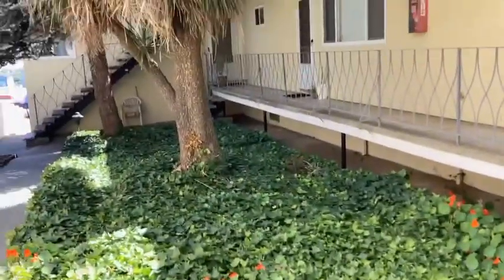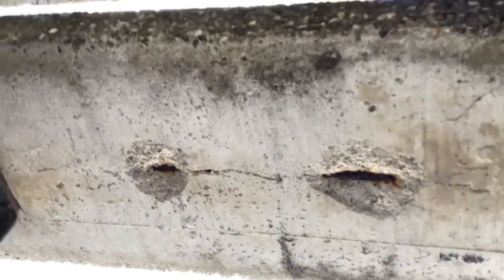Fire Escape Inspection in San Francisco, California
🔥Saving Lives One Fire Escape At A Time Since 1971!
Is your building's fire escape compliant with the law? Many property owners overlook the importance of regular fire escape inspections, putting lives of tenants and brave firefighters at risk and exposing themselves to legal liability.

🏢 Introducing Fire Escape Engineers:
At Fire Escape Engineers, we specialize in one thing only - Fire Escapes! As an approved member of the Fire Escape Services Network, we offer comprehensive solutions for all your fire escape needs, including inspection, load tests, repair, painting, and new construction.

🔍 Expert Inspection & Solutions:
Whether you're a landlord or a resident, our team of experts is dedicated to providing you with top-notch inspection services and personalized solutions. Say goodbye to fire escape-related violations and uncertainties – we've got you covered from start to finish!

📜 Comply with the Law:
Don't fall victim to avoidable legal or liability issues. The law mandates fire escape inspections every 5 years. We are here to ensure your compliance, providing you with peace of mind and safety.

INTERNATIONAL FIRE CODE 2015 IFC 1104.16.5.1:
Fire escape stairs must be examined every 5 years, by design professional or others acceptable and inspection report must be submitted to the fire code official.

INTL BUILDING CODE IBC 1001.3.3
All fire escapes shall be examined and/or tested and certified every five years by a design professional or others acceptable who will then submit an affidavit city official.

NFPA LIFE SAFETY CODE 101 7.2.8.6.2
The Authority Having Jurisdiction (AHJ) shall approve any fire escape by Load Test or Certification (other evidence of strength).

OSHA 1910.37 & 1926.501(a)(2):
Exit routes must be maintained during construction, repairs, alterations or provide alternative egress with equivalent level of safety. (permit issued if egress is certified or with egress scaffolding) //The employer shall determine if the walking/working surfaces on which its employees are to work have the strength and structural integrity to support employees safely. Employees shall be allowed to work on those surfaces only when the surfaces have the requisite strength and structural integrity.

🚀 Take Action Now:
Secure the safety of your building occupants and protect yourself from legal repercussions.

🔒 Your Fire Escape Safety Matters: Trust Fire Escape Engineers to Get the Job Done Right! 🔒

👨‍🏫 Meet the Visionary Behind It All:

Meet Cisco Meneses, our founder and a leading expert in fire escape safety. With a passion for raising awareness, Cisco has conducted seminars nationwide and developed Industry Standard Documentation for Fire Escape Safety.

Through collaboration with Boston's WHDH Channel 7, he exposed the alarming reality that 80% of Fire Escapes in Massachusetts lack certification in the past 20 years.